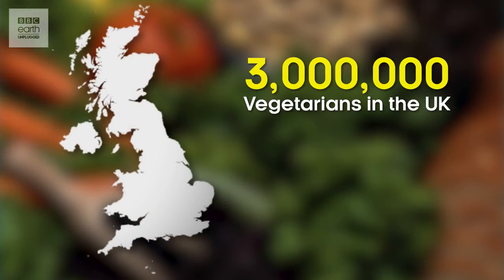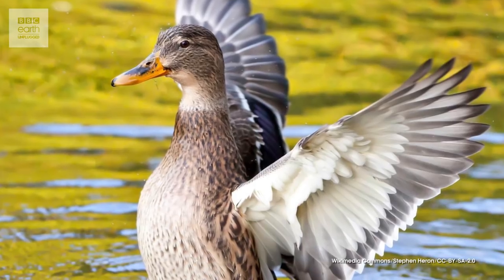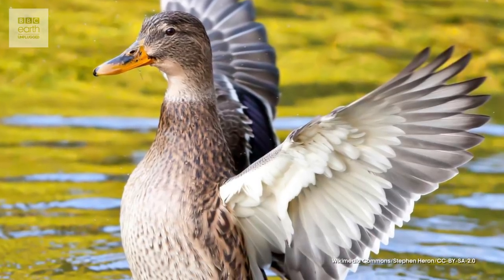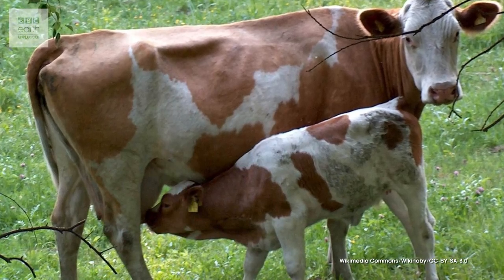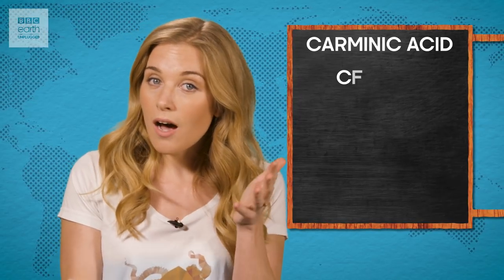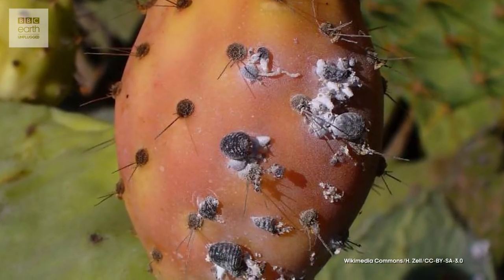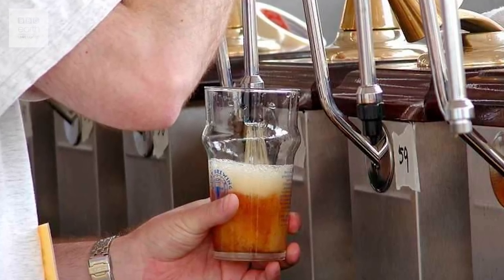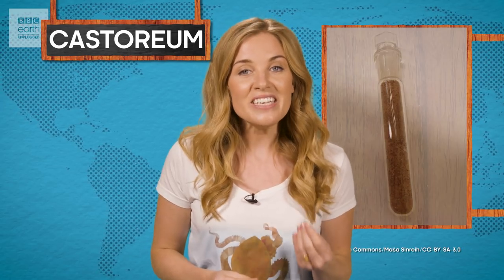Animals Products to Watch Out For in Your Food | Earth Unplugged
More and more people are choosing vegetarian or vegan diets, but it's a difficult world for consumers as there are some hidden animal products even in the most unexpected food.